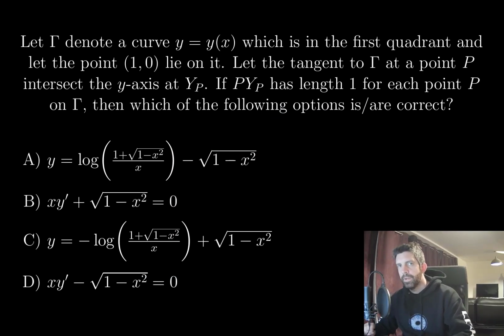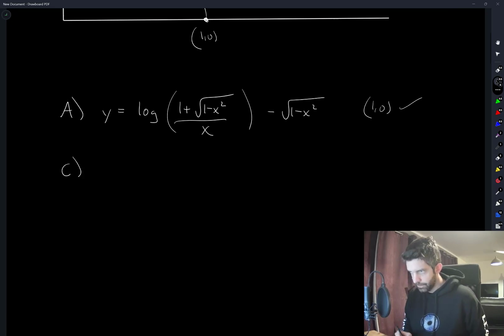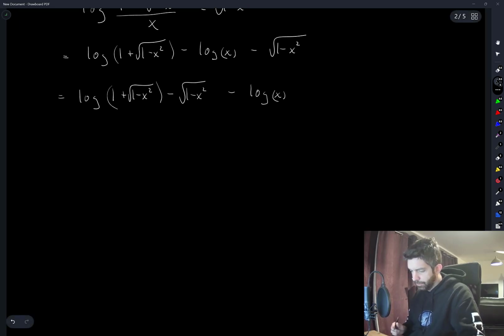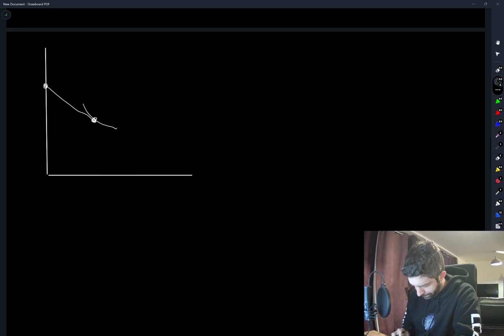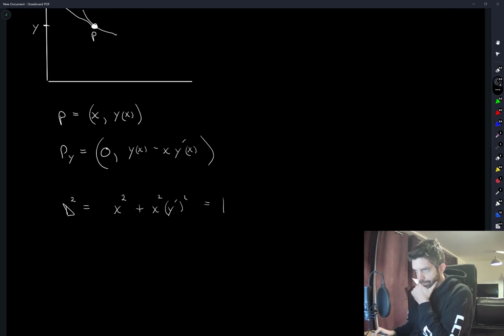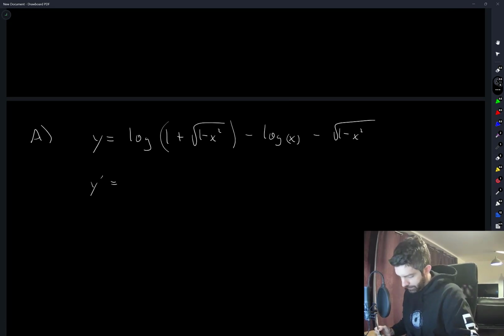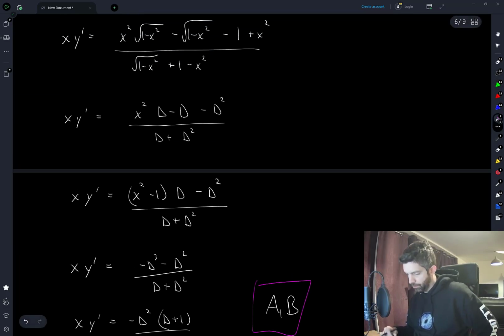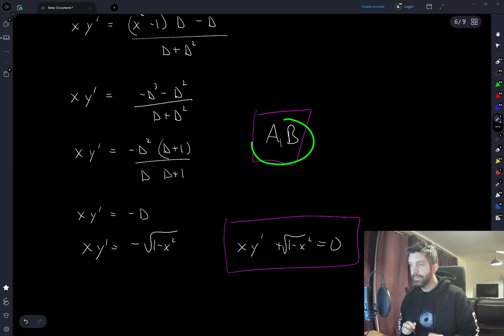Viewer Submitted Problem - A curve with an interesting property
00:00 Problem statement
00:48 First thoughts and diagram
02:13 Initial playing around
07:58 Deriving a differential equation
12:01 Differentiating the choices